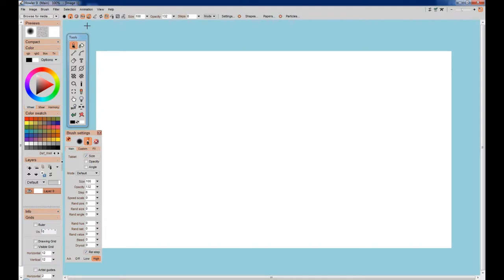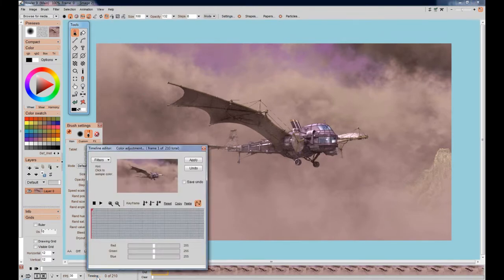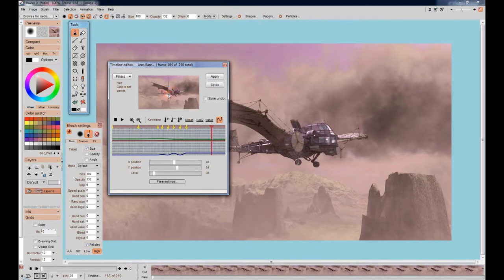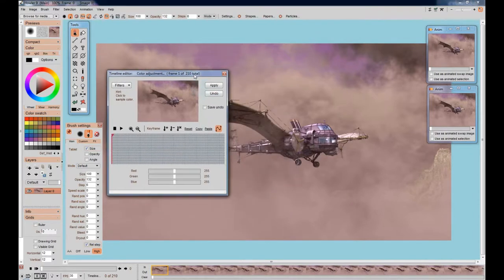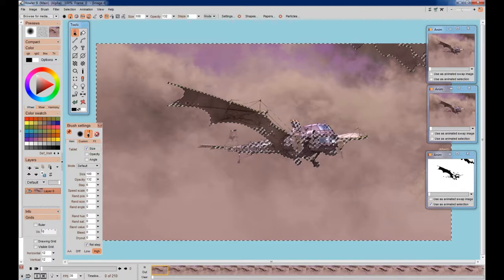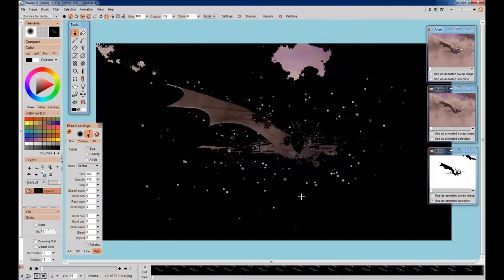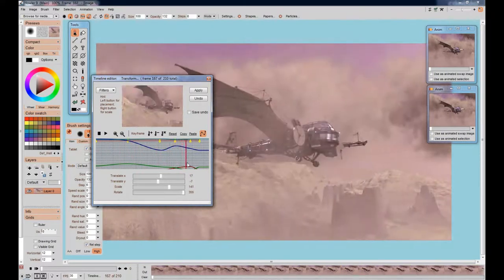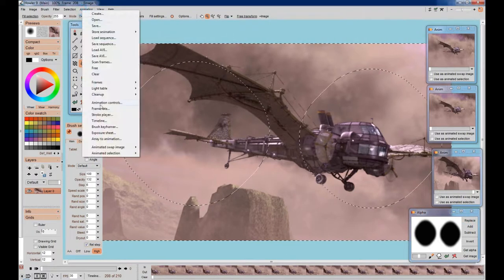Steam Dragon Post Work in Howler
Demonstration of Howler for post work on a simple animation file.
I found that I could barely tip the ice burg in a single demo of Howler for use with Carrara animation renders. I give a bit of insight into my pleasure of using Howler, and then just demonstrate a few technique to come up with a quick-and-simple submission for the Carrara 10 second Animation Challenge.